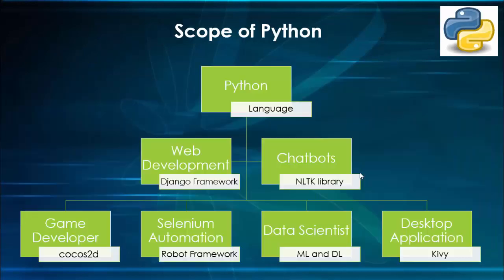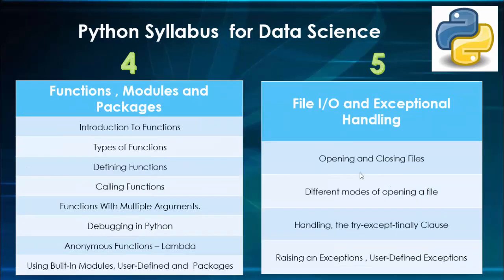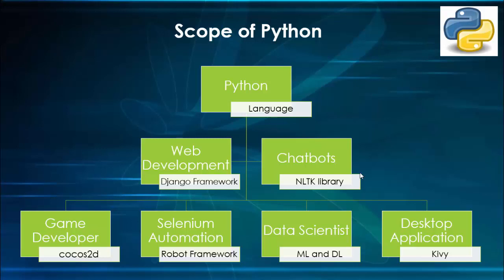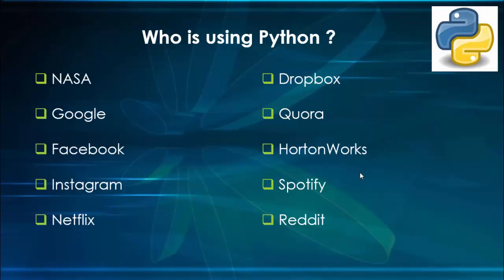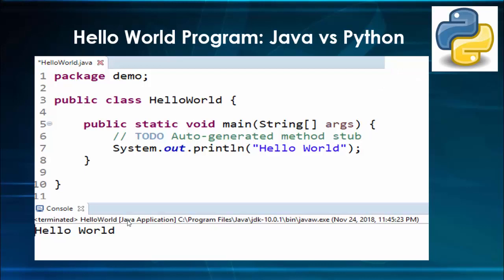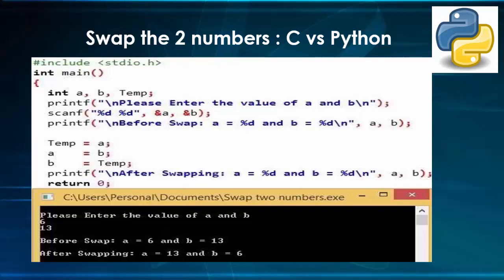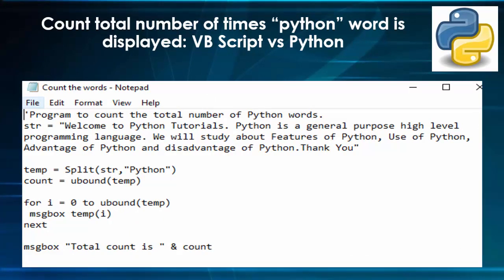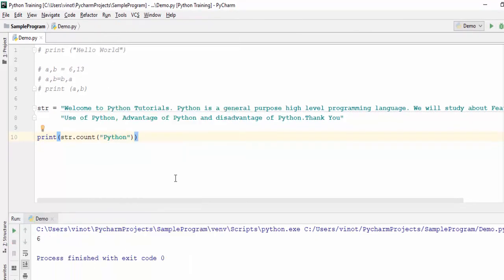Machine Learning Tutorial Python : 1. Introduction to Python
Python Syllabus  for A.I

1. Python Programming Basics
2. Making Decisions And Loop Control
3. Data Structures
4. Functions , Modules and Packages
5. Files and Exceptional Handling
6. Numpy Library
7. Matplotlib Library
8. Pandas

Scope of Python

1. Web Development - Django Framework
2. Chatbots - NLTK library
3. Game Developer - cocos2d
4. Selenium Automation - Robot Framework
5. Data Scientist - ML and DL
6. Desktop Application - Kivy
7. IOT
8. Ethical Hacking
Who is using Python ?

NASA
Google
Netflix
Dropbox
Quora
HortonWorks

How easy to learn Python ?

English Language
No need of programming background
Simplest programming language when compared to all other programming languages

Happy Learning,
Vinoth Rathinam